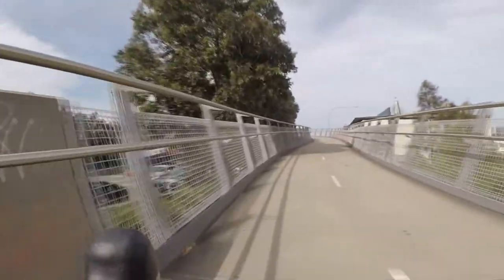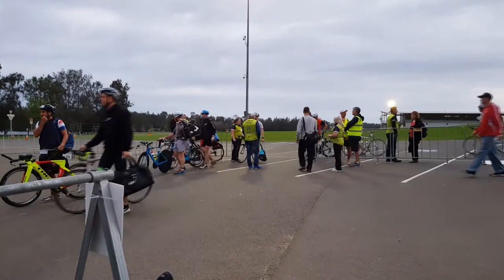Do you NEED a TRIATHLON BIKE? | Tips to keep triathlon cheaper!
Do you need to shell out thousands on a triathlon specific bike? Watch on to find out more.

Have an awesome day (or night)!